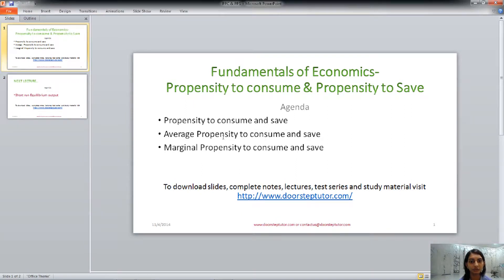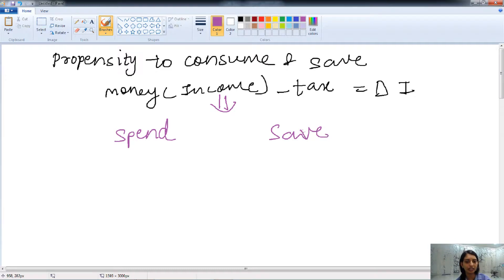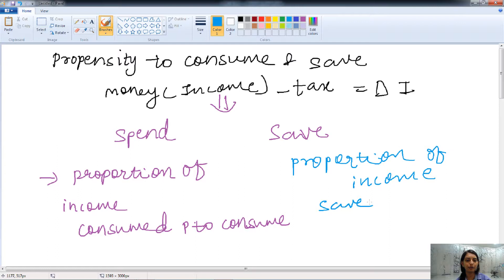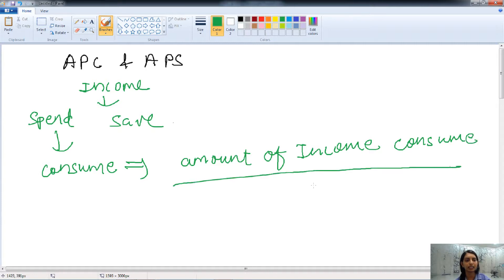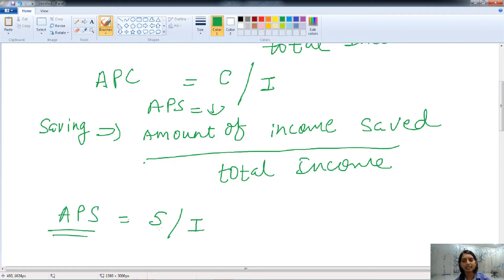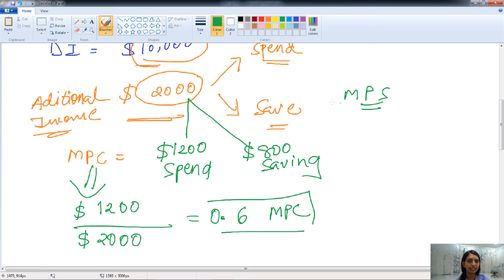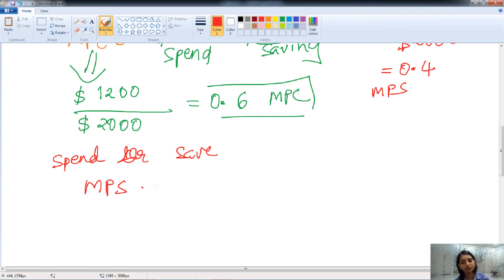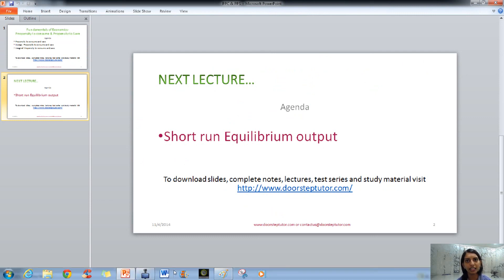Propensity to Save and Propensity to Consume: Fundamental of Economics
Propensity to Consume and Save @0:40
Average Propensity to Consume and Save @2:51
Marginal Propensity to Consume and Save @4:39
Average propensity to save
Average propensity to consume
Propensity to consume in Hindi
Consumption function
Average and marginal propensity to consume
Average propensity to save formula
Marginal propensity to earn
Marginal propensity to consume in India